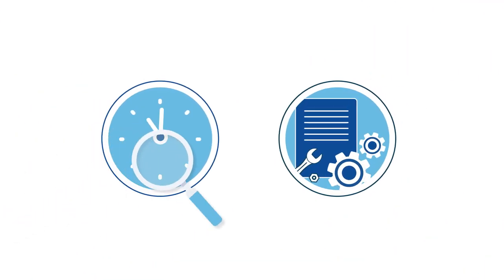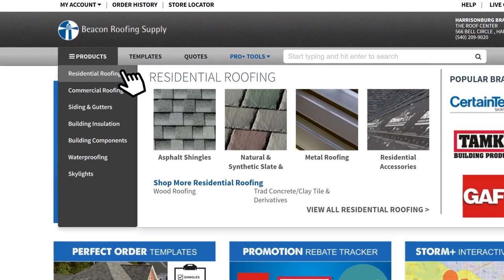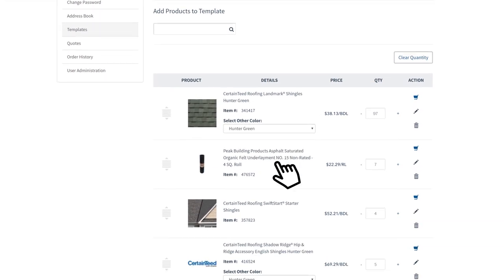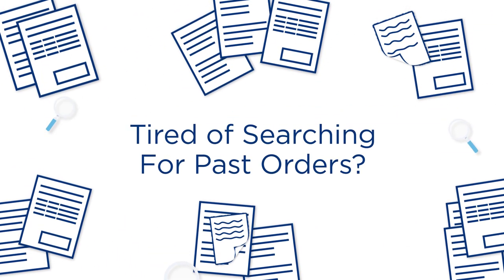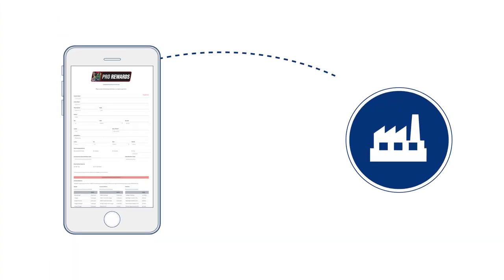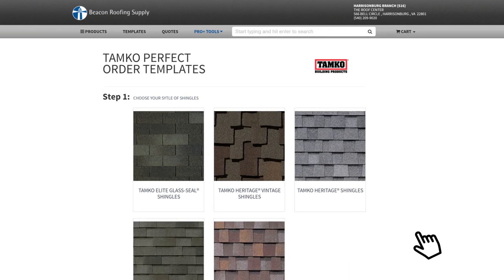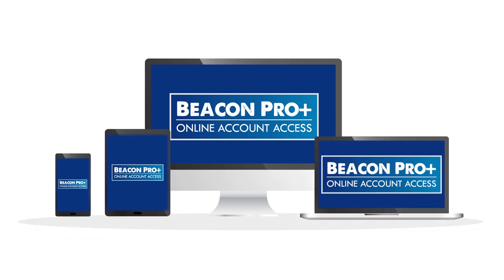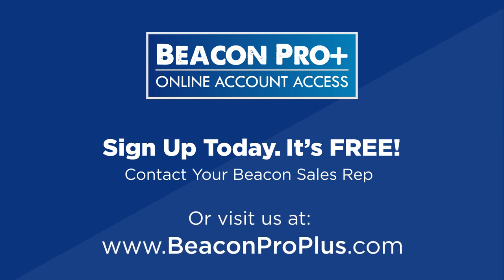Introducing Beacon Pro+